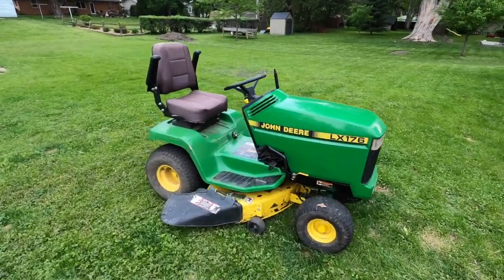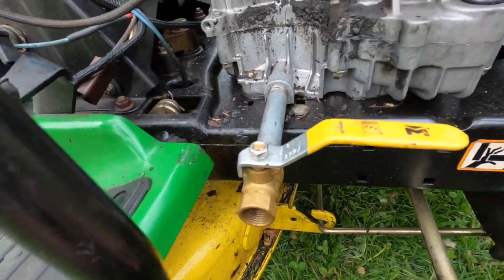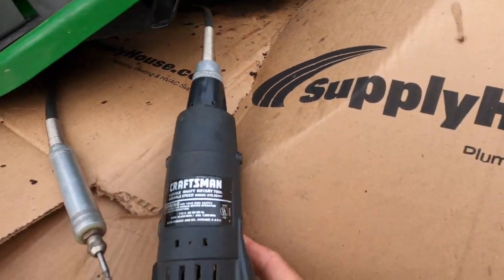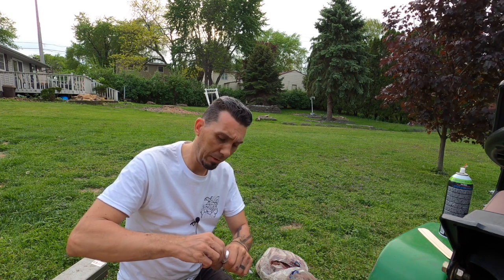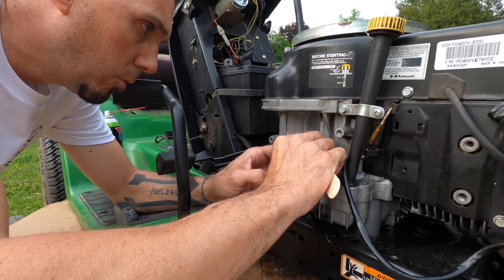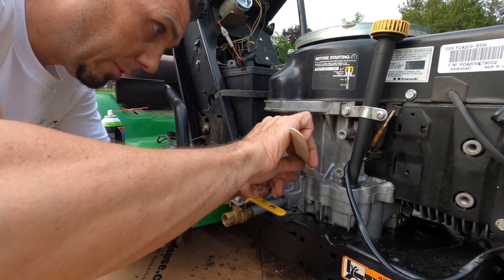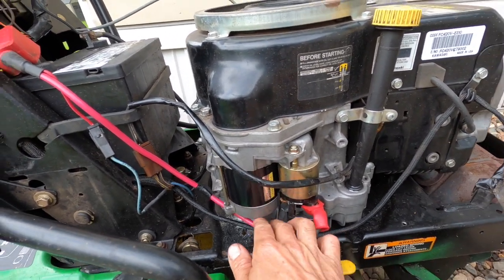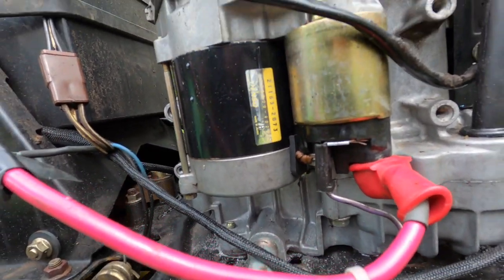J.B. Welded My Cracked Engine Block.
This machine came to me with issues. Some small, some well… oily. All of them repairable, but with parts availability & budgets tight I thought I’d do what most anyone else would do. Try repairing a cracked engine block before having to replace said block. Nothing to lose right?

Today’s patient is a John Deere LX176 with a Kawasaki 14hp air cooled, aluminum block engine. The crack in the upper crankcase is probably due to the lower crankcase bolts being loose. They’ve been lock-tite slobbered & torqued.

In this video I’ll show you how I drilled the end of the crack to prevent it from spreading & then chamfered a groove along the crack to provide good adhesion for the J. B. Weld Kwik-Set epoxy. I’ll cover the tools used in the project & step-by-step what  I did (and why) to fix the crack in the block.

The two-part epoxy bond was left overnight to cure & then we test for leaks. Fixed!! Is this engine in rough shape? Yes. Will it be replaced? Probably. But this repair bought me some valuable time to acquire a plan & parts. So we’re back to mowing & its mission accomplished.

I don’t see the comments on YouTube. To interact with me go to Instagram @flannel_philip

Filmed & edited by Philip West @FlannelPhilip